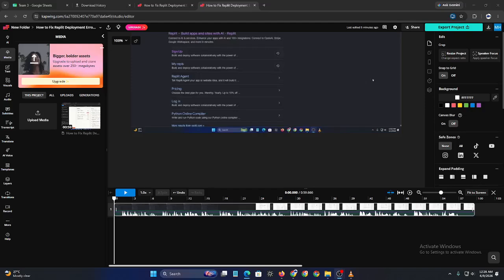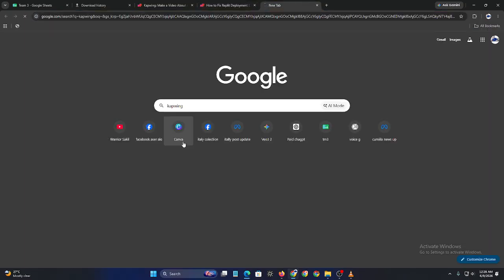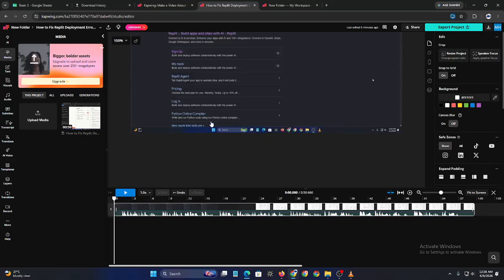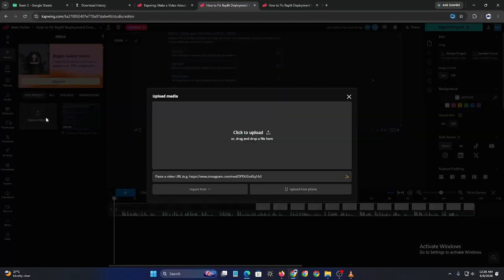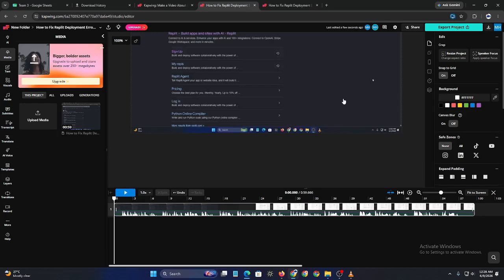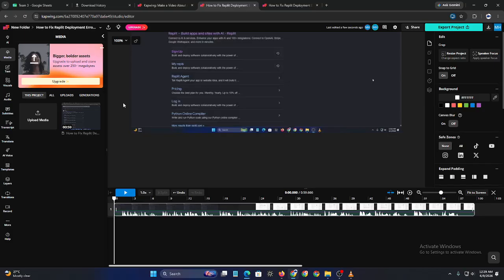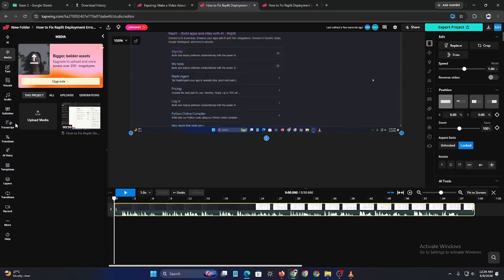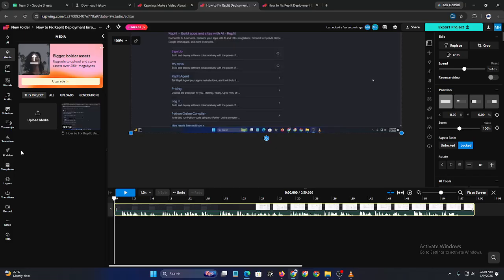How to Remove Background in Kapwing Full Guide 2026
Learn how to remove backgrounds in Kapwing with this complete 2026 guide. This step-by-step tutorial explains how to use Kapwing’s background removal tools to erase image and video backgrounds, create transparent visuals, replace backgrounds, and enhance your content with professional editing techniques. Learn how to edit photos, videos, thumbnails, social media content, and marketing materials quickly using AI-powered tools. Whether you're a beginner or an experienced creator, this guide will help you master background removal in Kapwing in 2026.